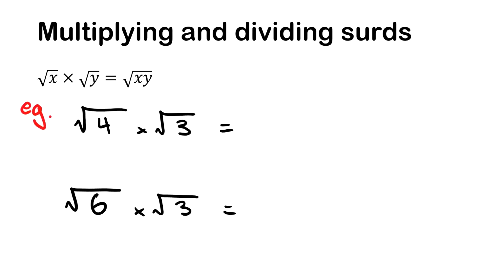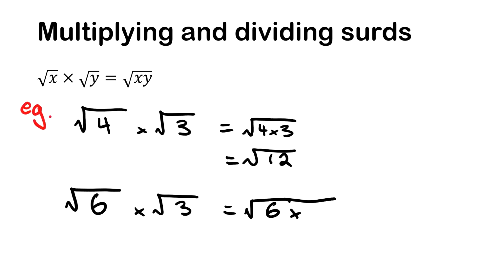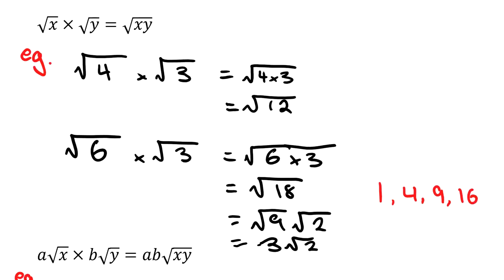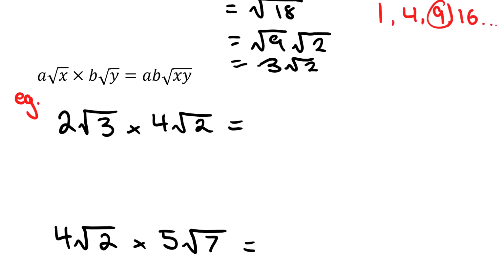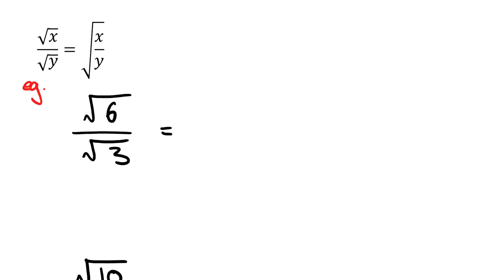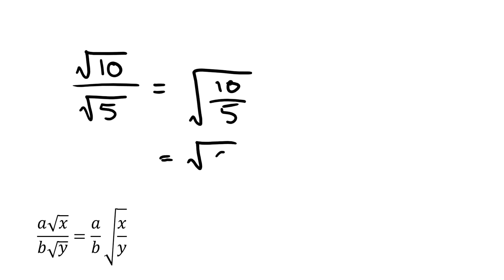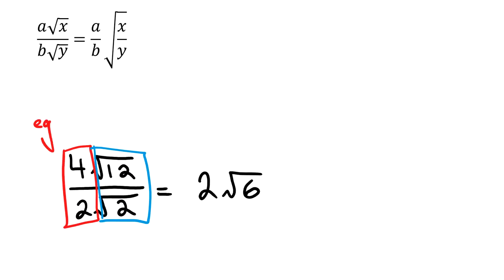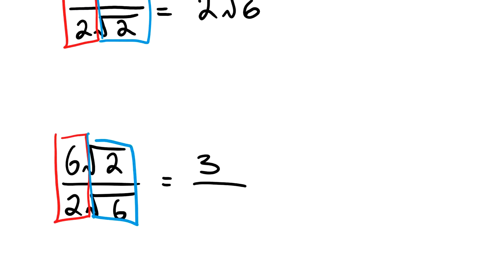Multiplying and Dividing Surds with Worked Examples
In this video, we will be learning about the process of multiplying and dividing surds. We'll start by reviewing the basic of surds and the concepts of multiplication and division. We will then cover the method of multiplying and dividing surds by using the properties of surds such as the product and quotient of surds. We'll work through several example problems to help solidify your understanding of the material. By the end of this video, you will have a solid understanding of how to multiply and divide surds and be able to approach and solve problems confidently. This video is designed for the NSW Stage 5 Mathematics Course.

0:00 - 2:26 - Introduction to multiplying surds
2:27 - 4:09 - Introduction to dividing surds
4:10 - 4:37 - Recap